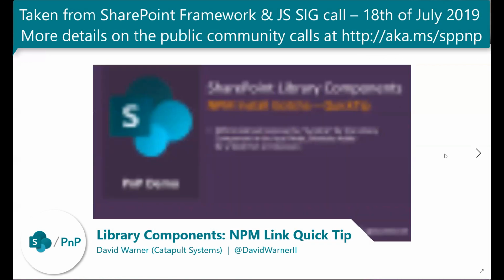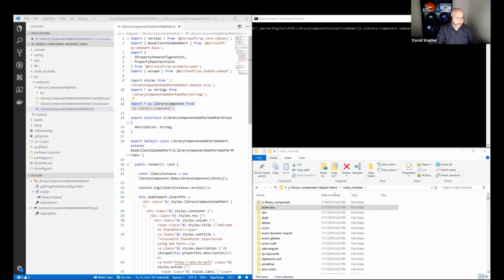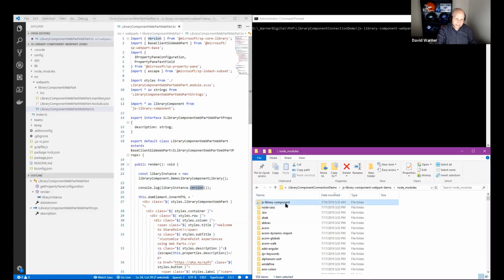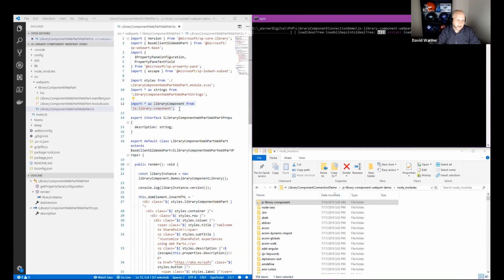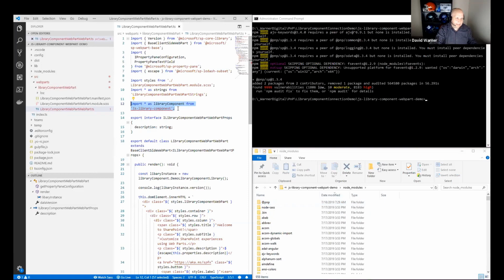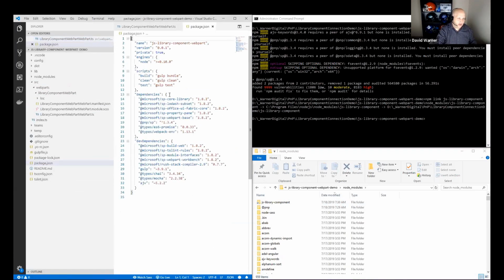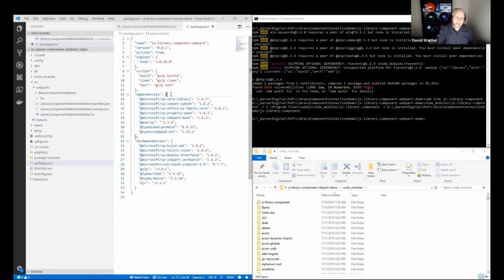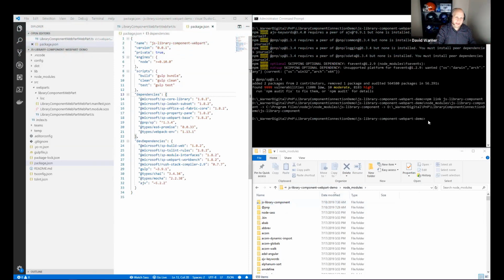Community demo - Library Components: NPM Link Quick Tip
This community demo is taken from the SharePoint Summer camp community call on on 18th of July 2019. In this video, David Warner (Catapult Systems) shows quick tip on helping with the library component demonstration.

Presenter - David Warner (Catapult Systems) @DavidWarnerII

You can find more details around SharePoint Framework library components from following article